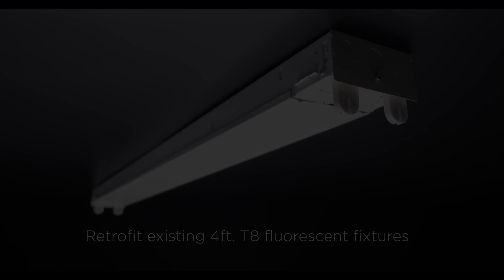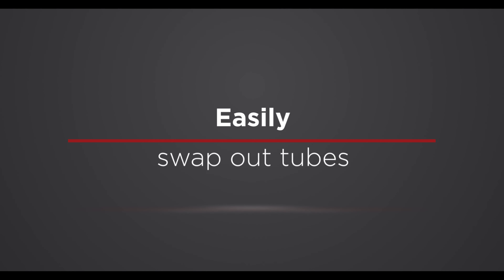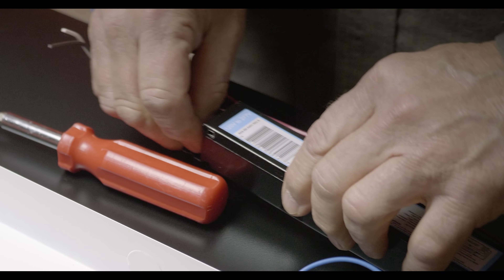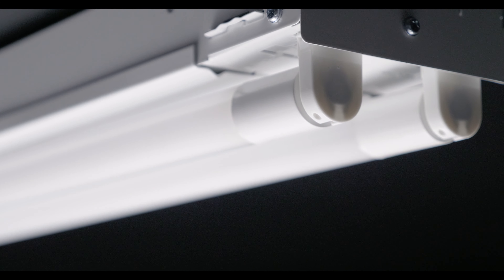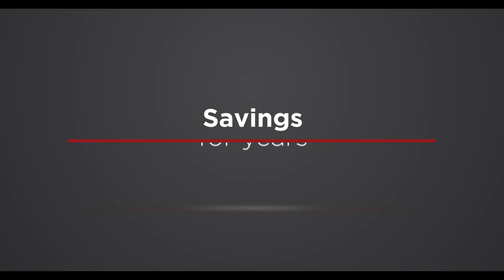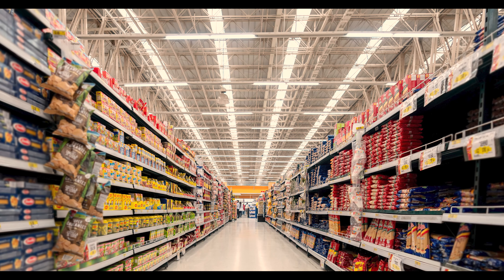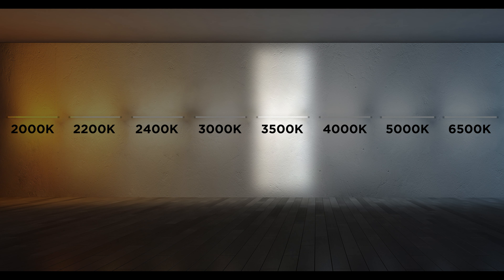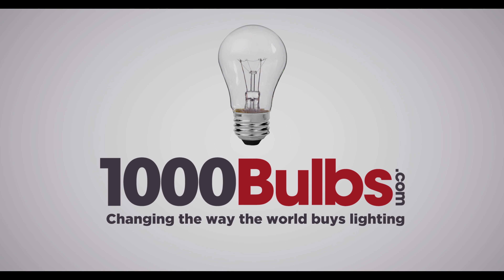3500K LED T8 Ballast Bypass Tubes | PLT Product Video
Lower your energy and maintenance costs when you retrofit your existing F32T8 fluorescent fixtures with these 15-Watt LED T8 ballast bypass tubes from PLT. Producing a 3500 Kelvin light, these tubes are ideal for use in office spaces where reduced glare is needed, highlighting décor and merchandise in retail stores, and making hardwood floors pop.